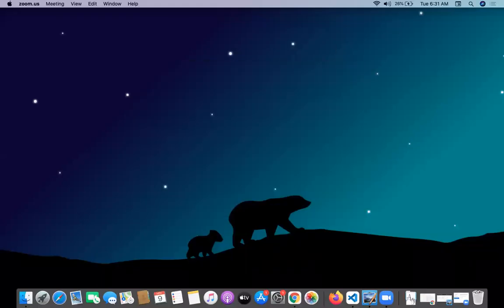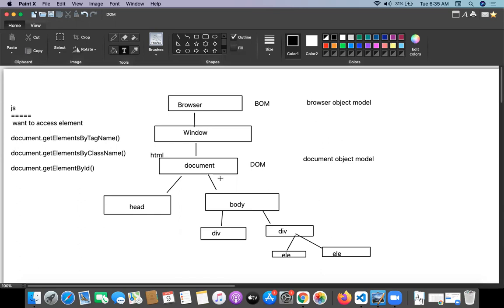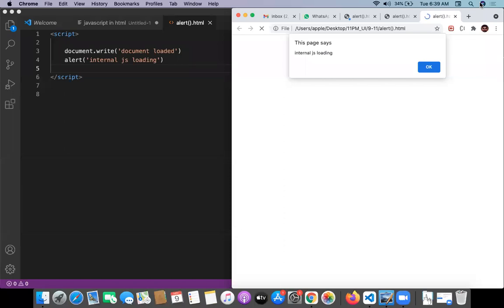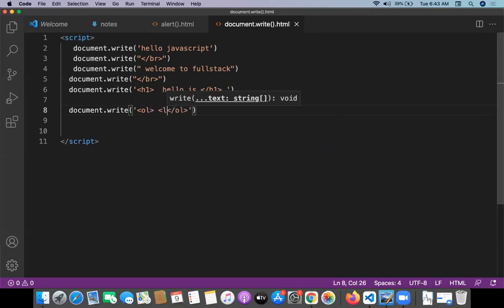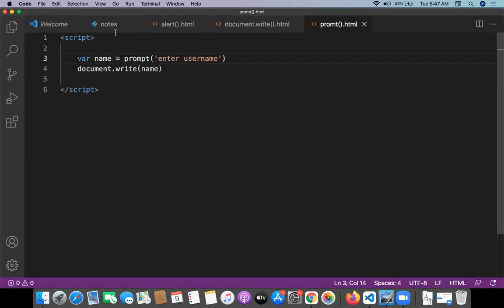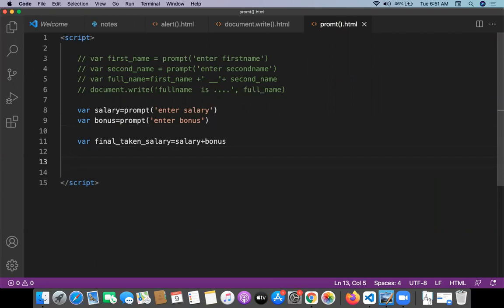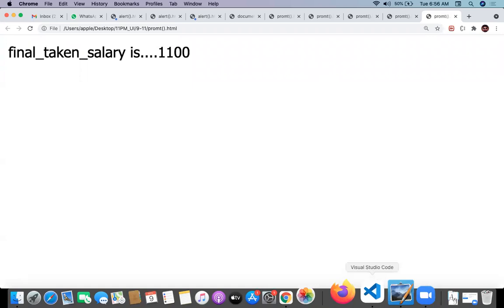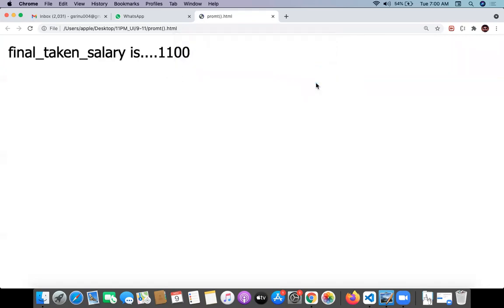DAY 9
MERN DEVELOPMENT